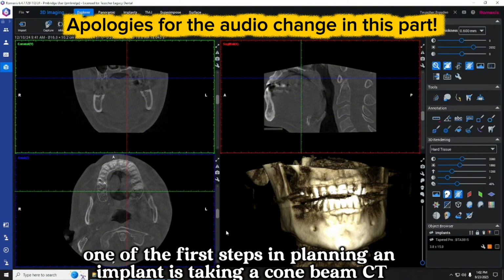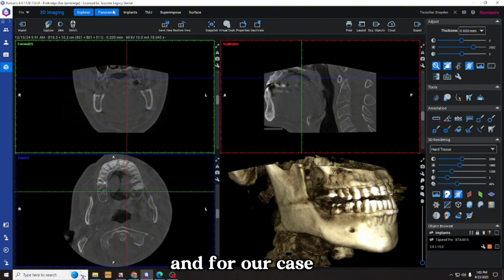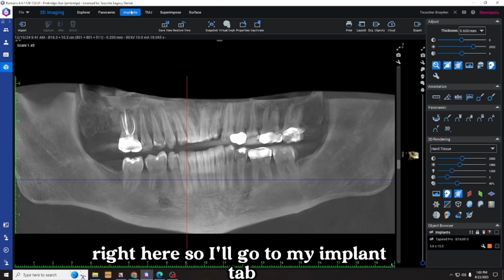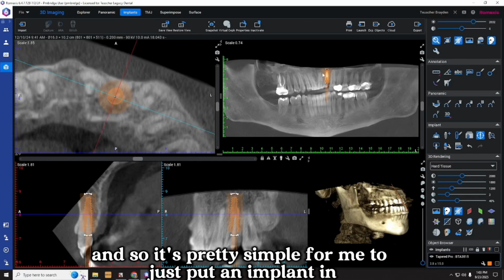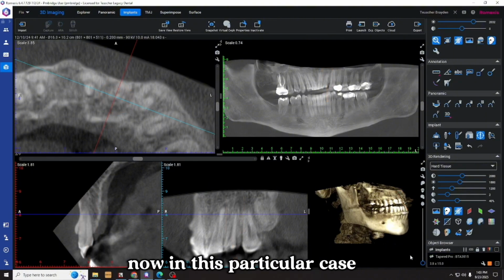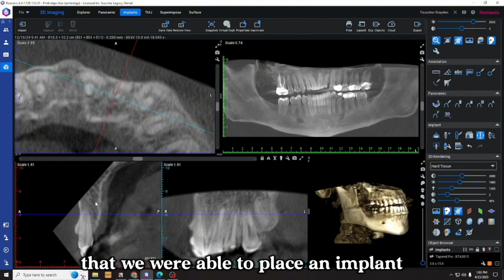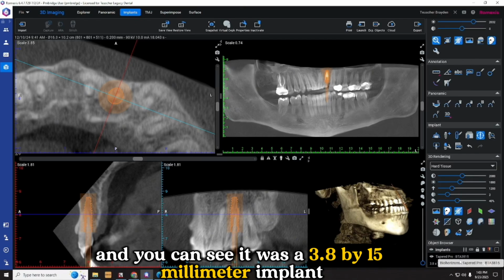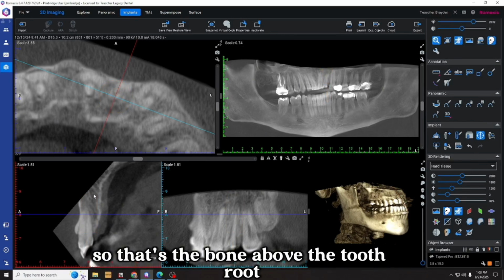A front tooth immediate dental implant case explained in detail! 🦷🔩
A cosmetic dental implant case explained in detail, including showing the CBCT planning and intermediate steps for a St Charles, IL patient. From this video you’ll learn what the steps are, what to expect, and see behind the scenes on a front tooth dental implant case. This is also an immediate dental implant case.